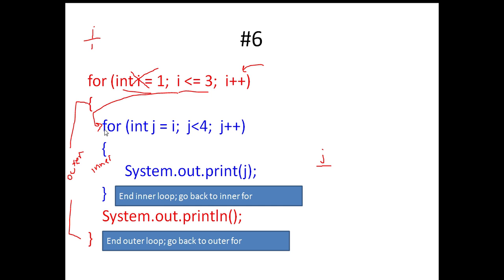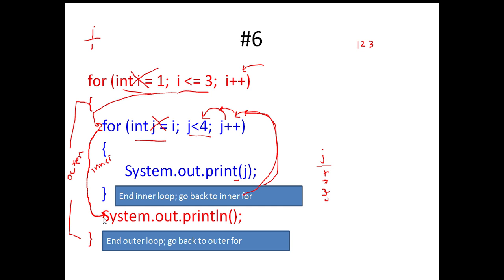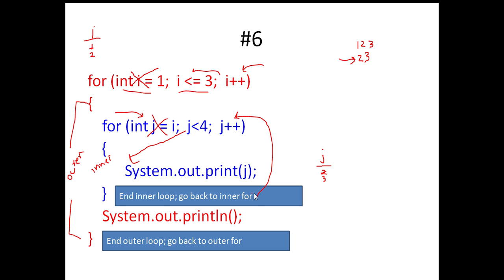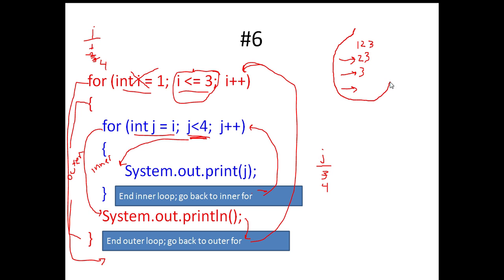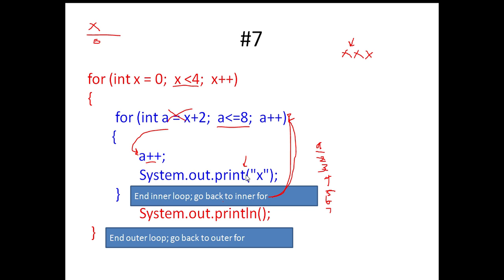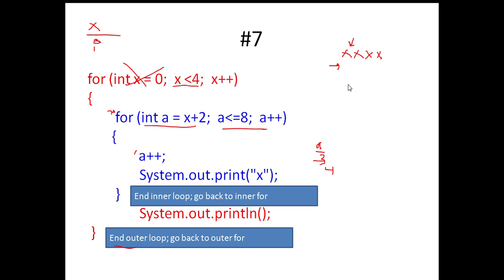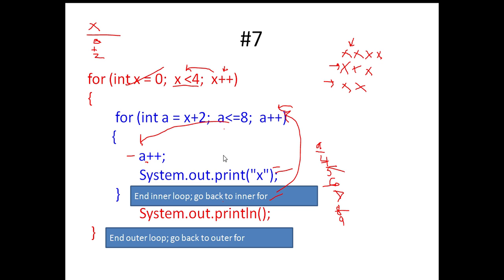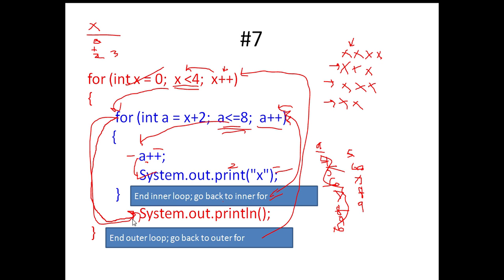Final Exam Pract 1 Solution #6 and 7